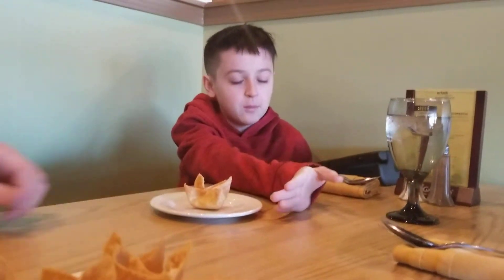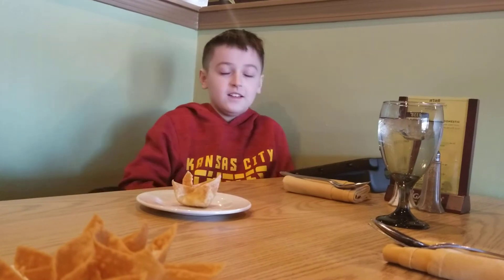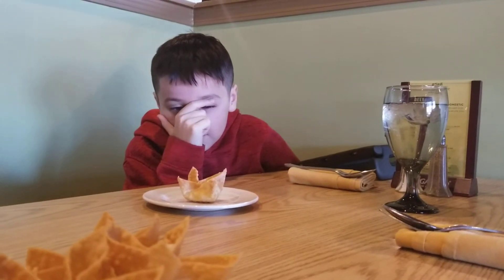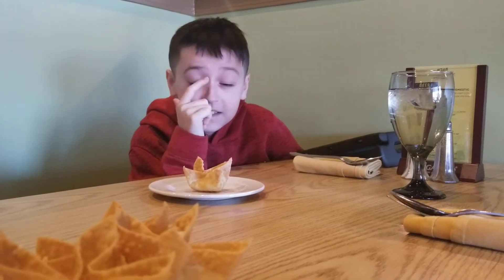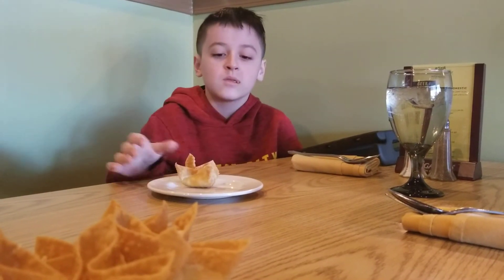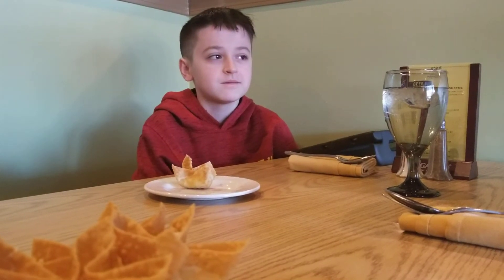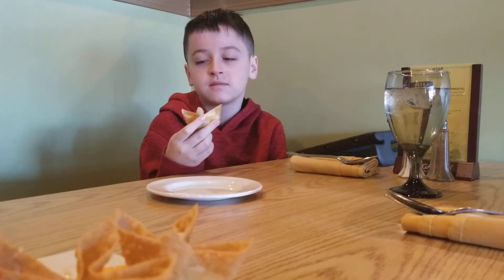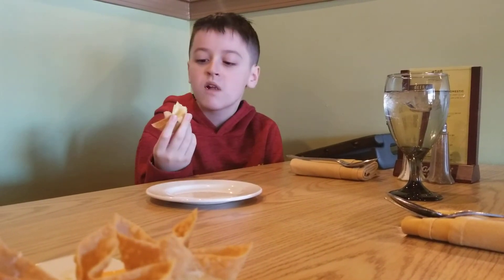Wyatt trying crab rangoon